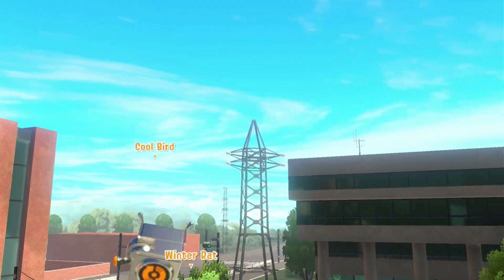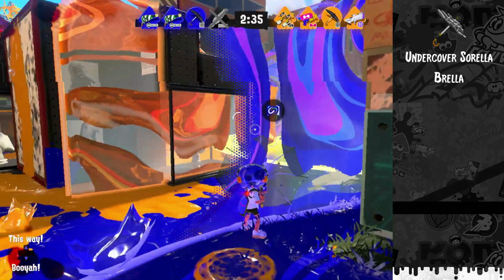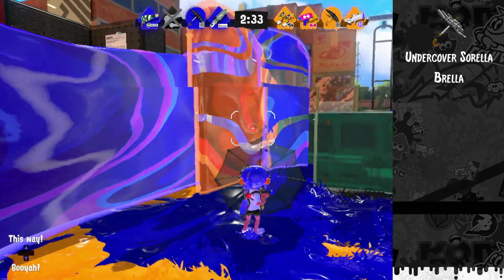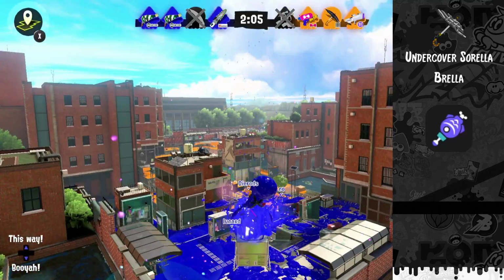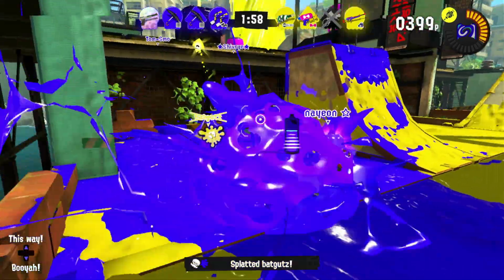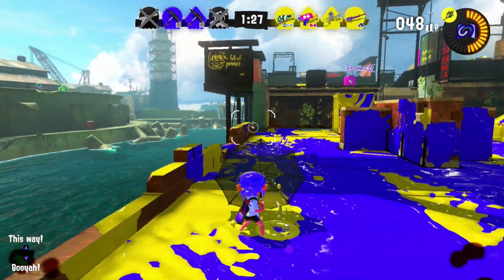How To Play The Undercover Sorella Brella In Splatoon 3 | KITS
We're doing our best to make more quality content!

KITS = Kit Introductions To Splatoon